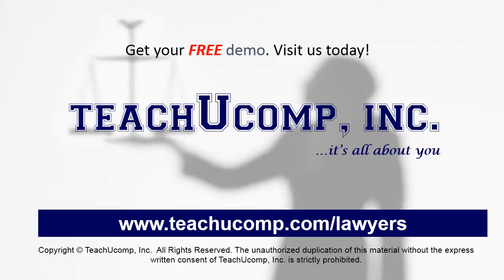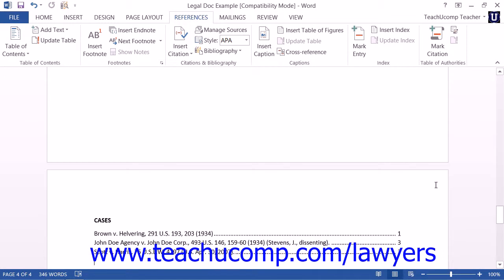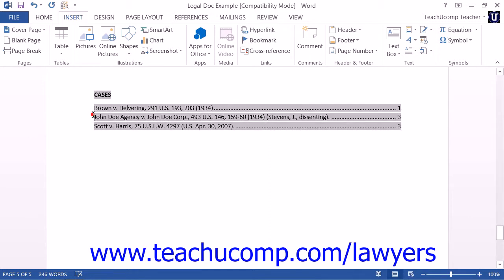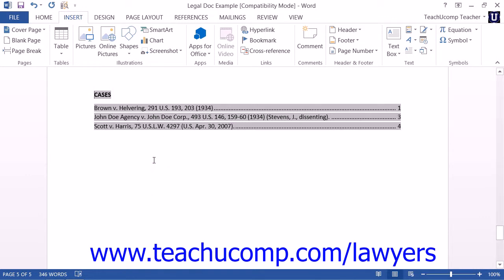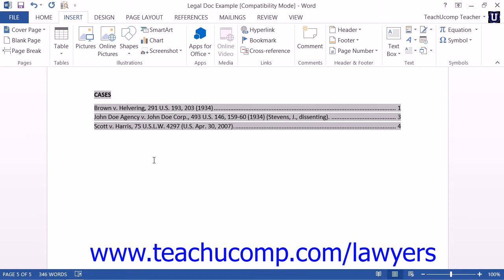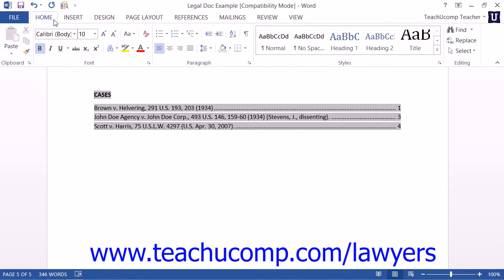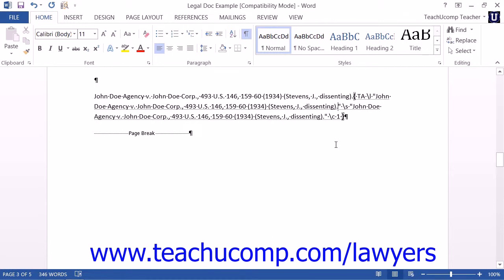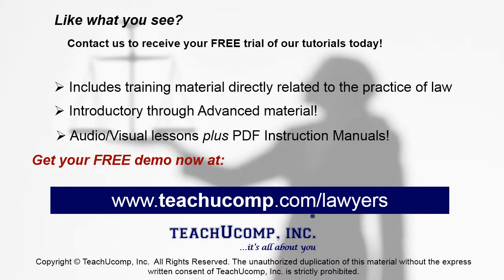Microsoft Word 2013 Training for Lawyers: Updating a Table of Authorities, Tutorial Lesson 26.3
Learn about Updating a Table of Authorities in Microsoft Word for Lawyers Visit us today!